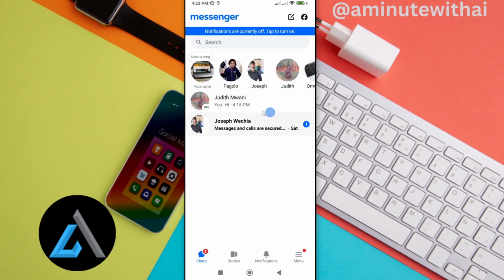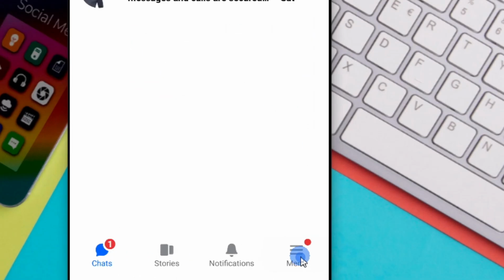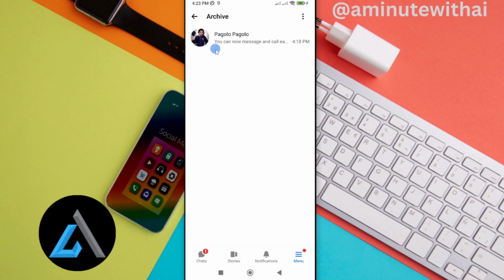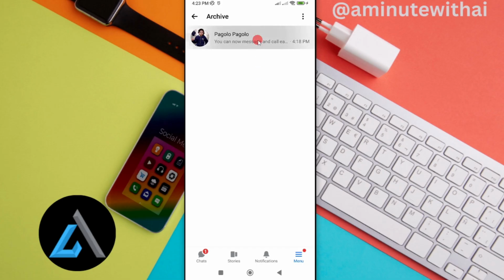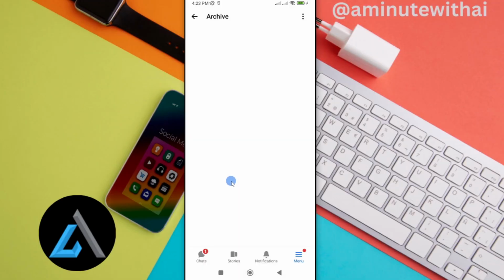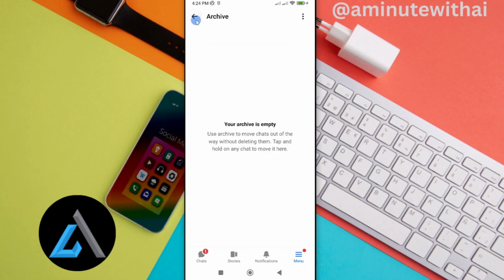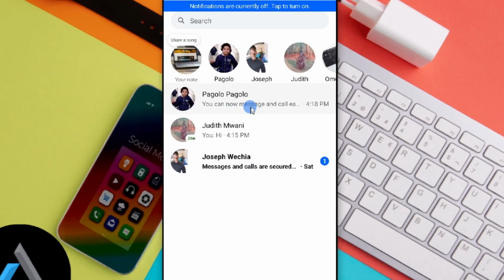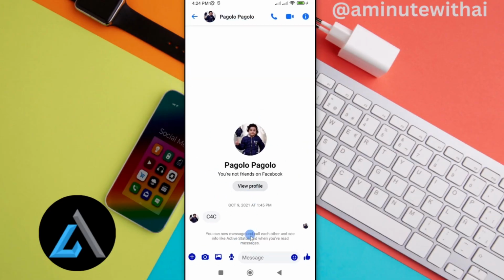How To Restore Hidden Chats On Facebook Messenger App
How To Restore Hidden Chats On Facebook Messenger App. Accidentally hid a conversation on Messenger and want it back? This video walks you through the steps to restore hidden chats on the Facebook Messenger app quickly and easily.

📱 In this tutorial, you'll learn:

* How to access hidden chats
* How to unhide or restore conversations
* Tips to keep important messages visible

Perfect for anyone looking to stay organized and never lose track of important conversations.